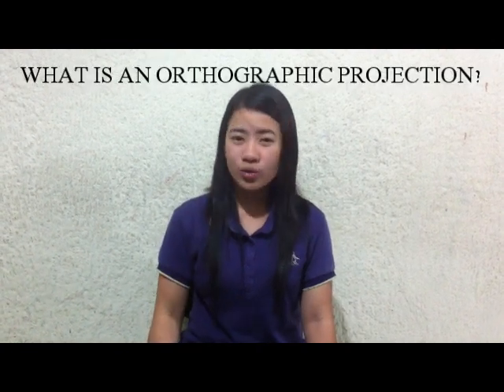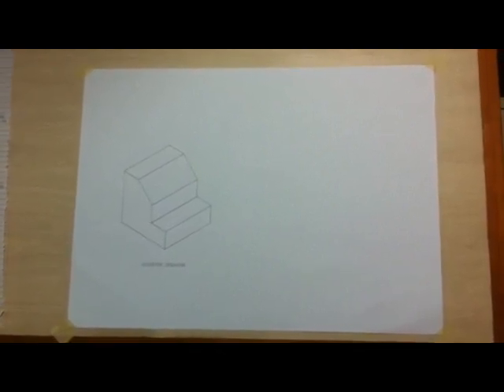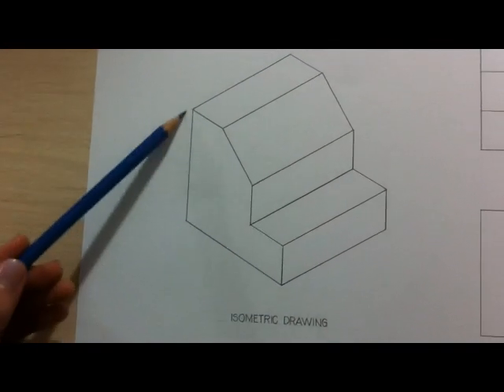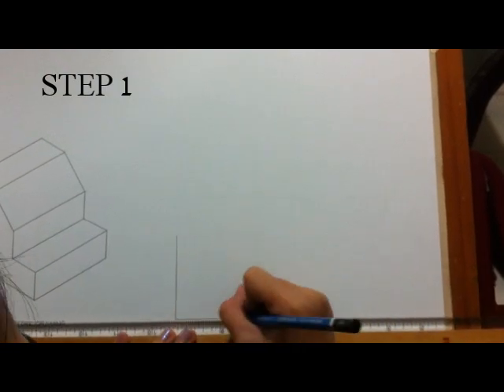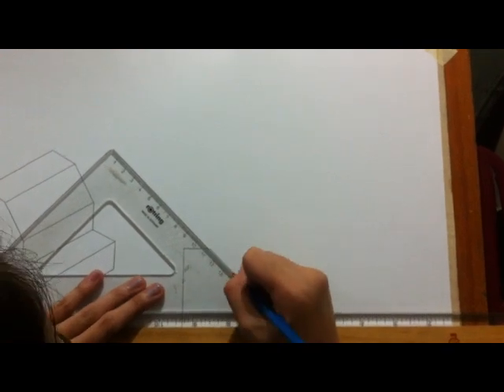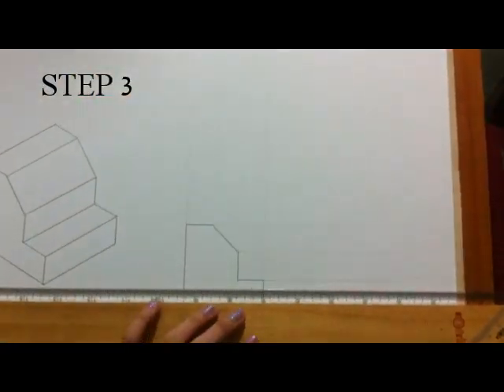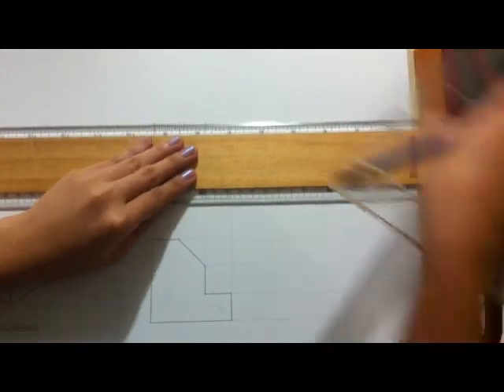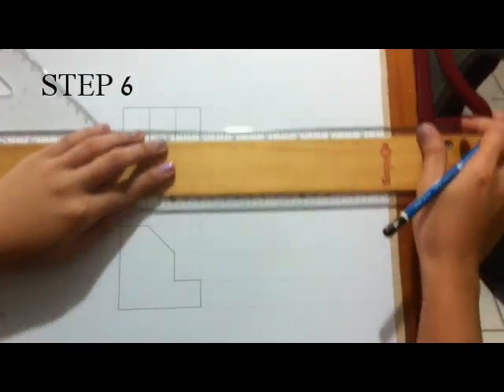Orthographic Projection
Here i will teach you how to draw an Orthographic Projection using the standard view ( top view, front view and right side view ).. Enjoy!!